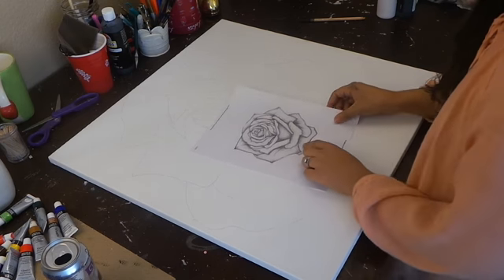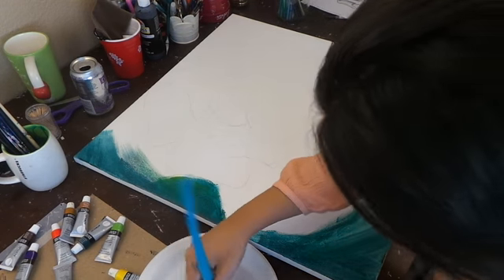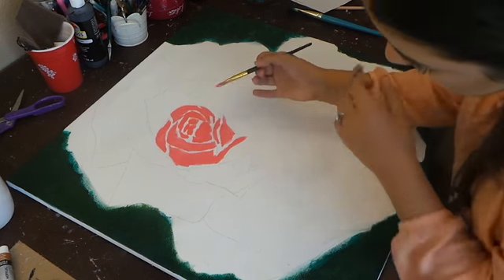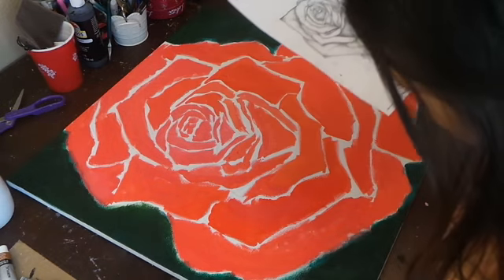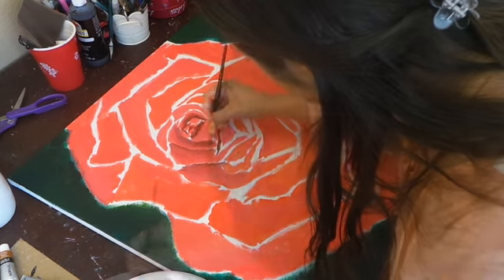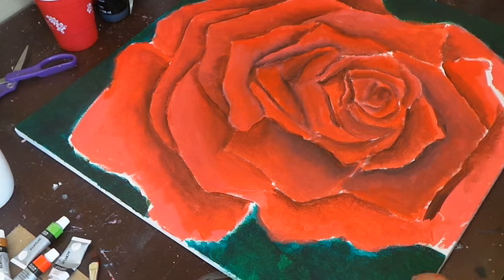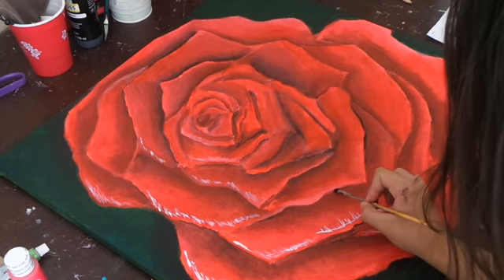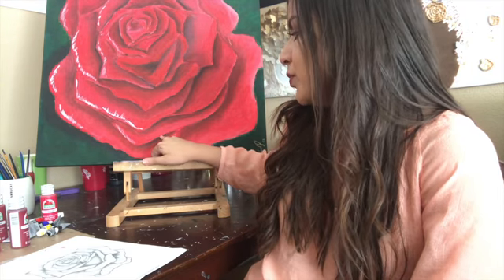How to Paint a Rose | Easy Step by Step Tutorial for Beginners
This week is all about Mother’s Day! Enjoy this video where I teach you how to create the perfect rose for mom. Learn the basics of drawing any rose through this tutorial that is, as always, very suitable for beginners.

Colors used:
Daler Rowney Ultramarine Blue
Daler Rowney Medium Yellow
Titanium White
Black
Apple Barrel Tuscan Red
Apple Barrel Bright Red